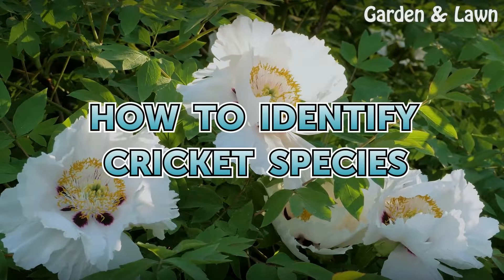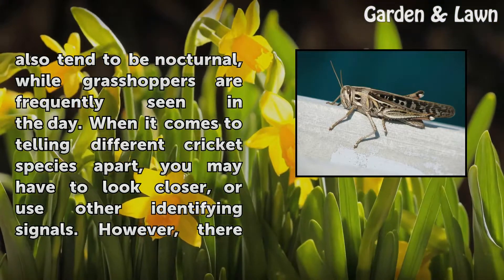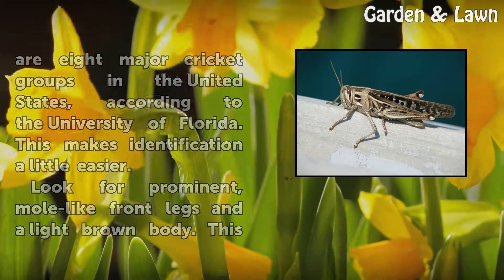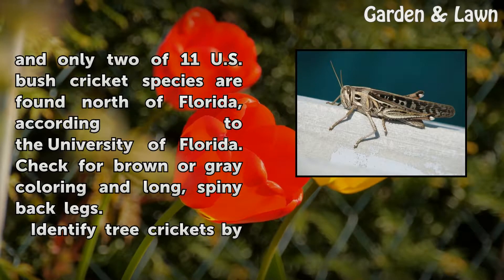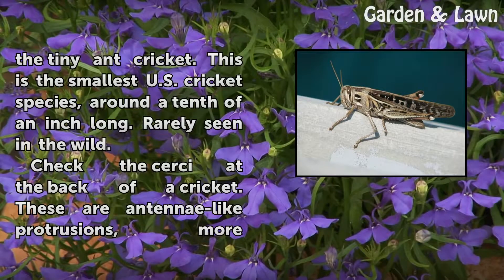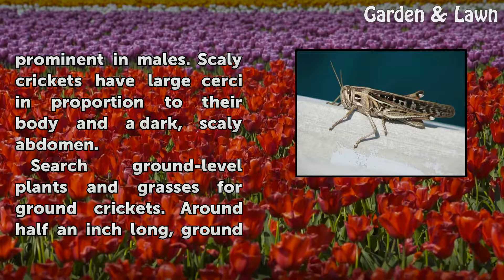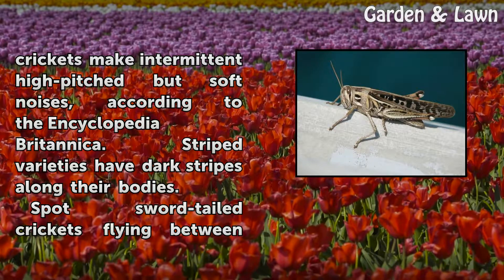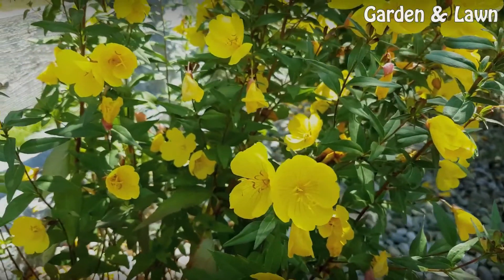How to Identify Cricket Species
How to Identify Cricket Species. Around 100 cricket species populate American habitats, according to Harvard University. You can distinguish crickets from grasshoppers by looking for long antennae and shorter wings. Crickets also tend to be nocturnal, while grasshoppers are frequently seen in the day. When it comes to telling different cricket...